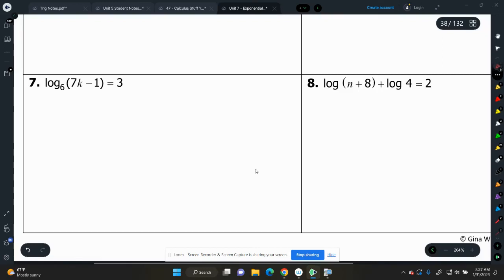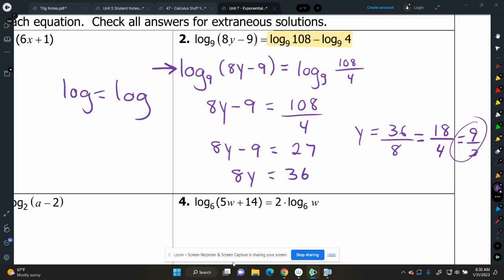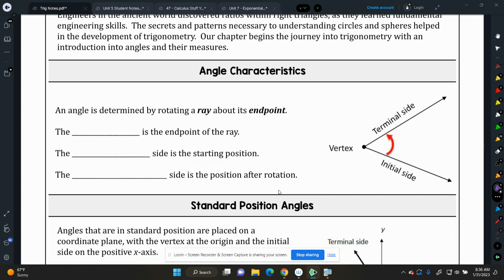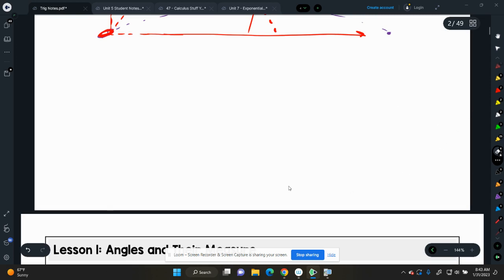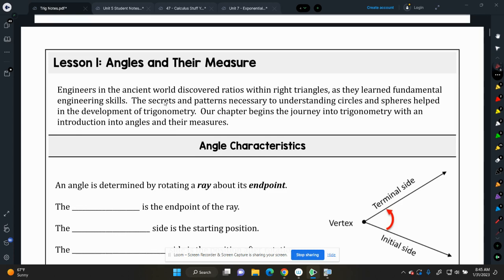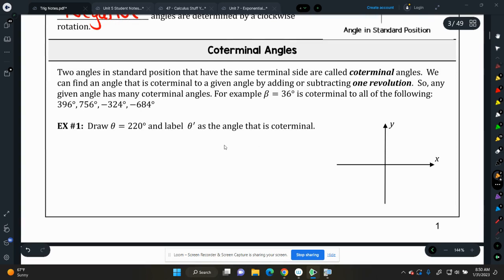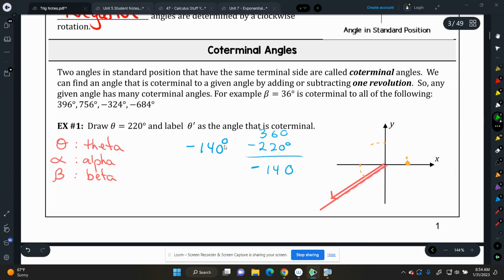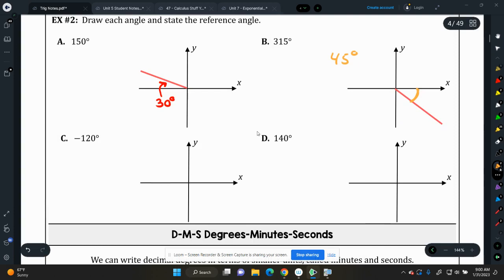Jan 31 Intro to Trig